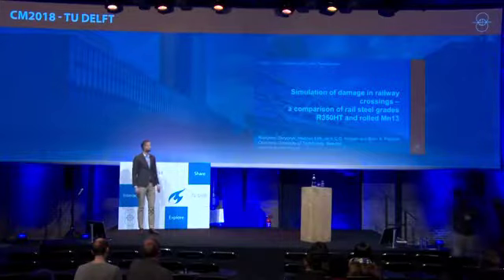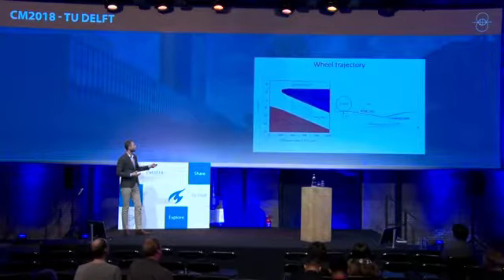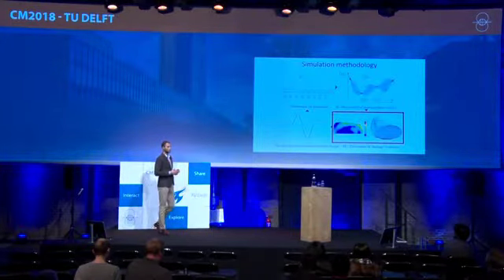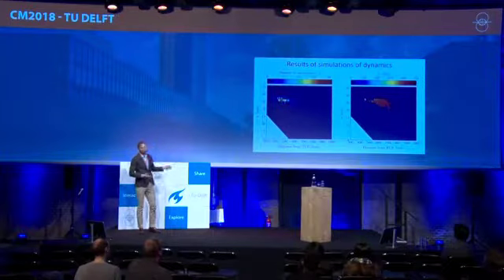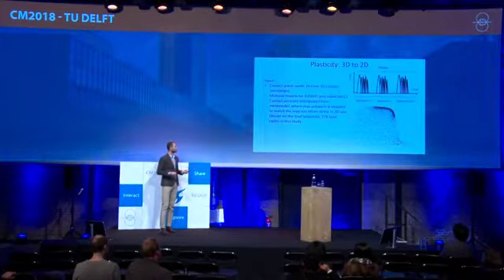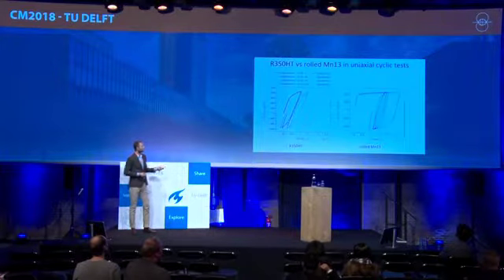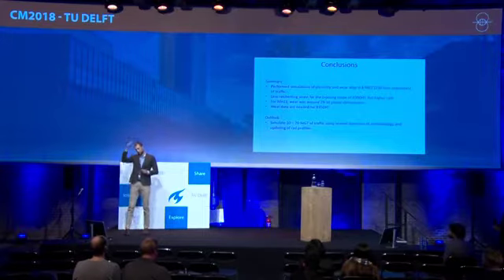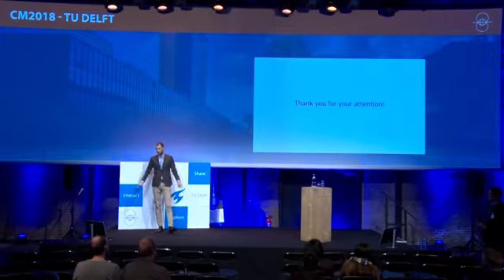CM2018 | parallel | 1.2a-2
Rostyslav Skrypnyk, Magnus Ekh, Jens C.O. Nielsen and Björn Pålsson. SIMULATION OF DAMAGE IN RAILWAY CROSSINGS – A COMPARISON OF RAIL STEEL GRADES R350HT AND ROLLED MN13